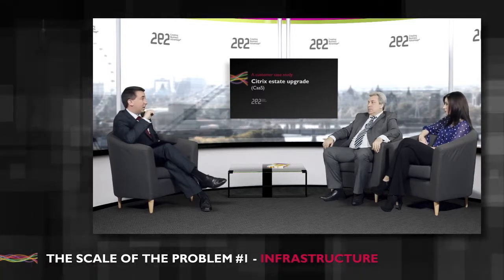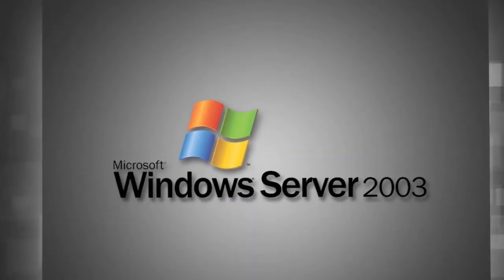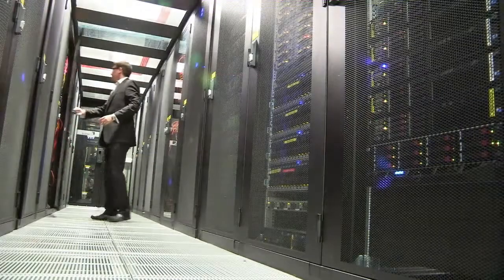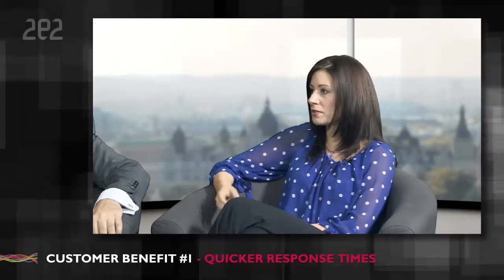Citrix Estate Upgrade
This video discusses how 2e2 help a large multinational customer struggling with their existing Citrix estate. Their outdated software was struggling to deliver the required performance to their contact centre which increased average handling times. This video discusses the benefits of Citrix-as-a-Service and how 2e2 applied the solution to the customer, reducing costs and enabling better customer service.